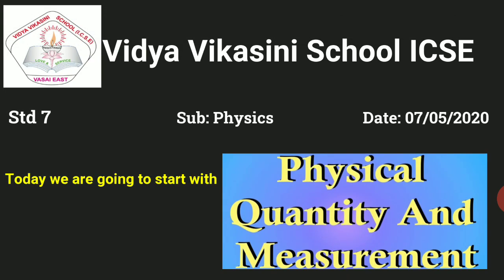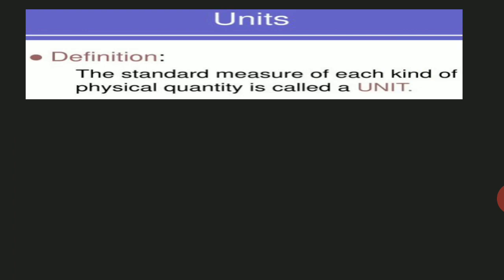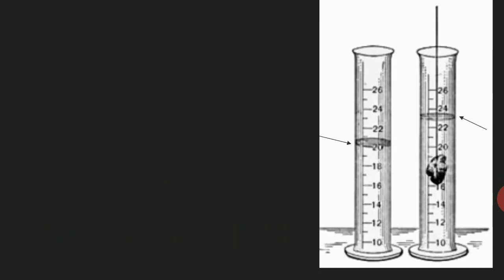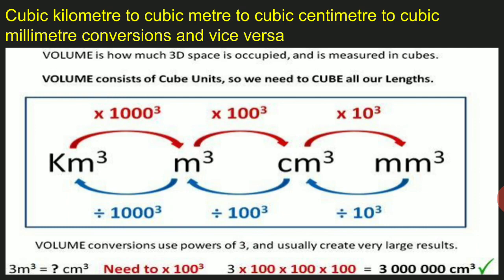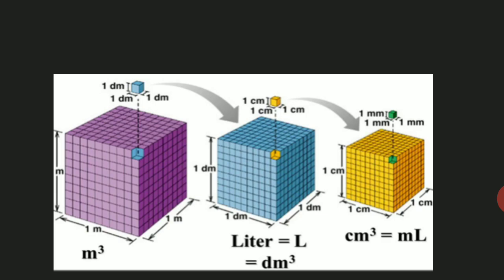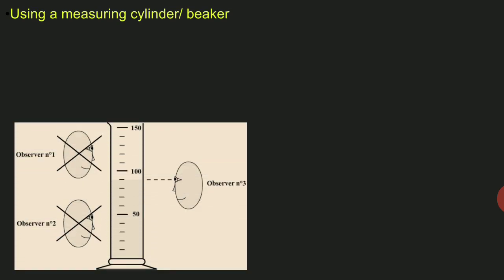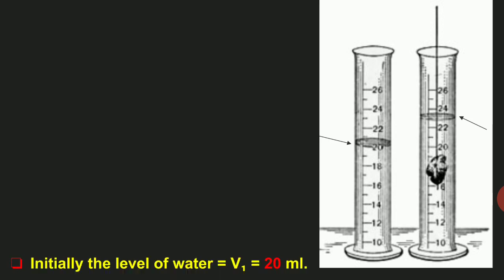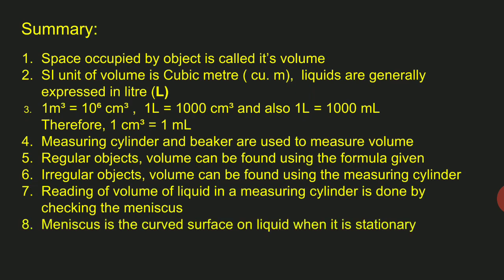7 May 2020